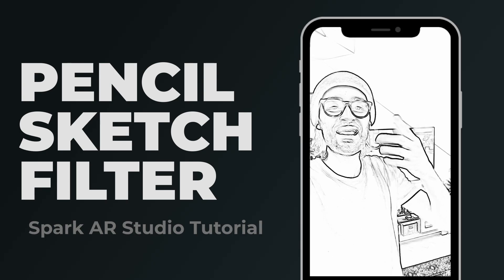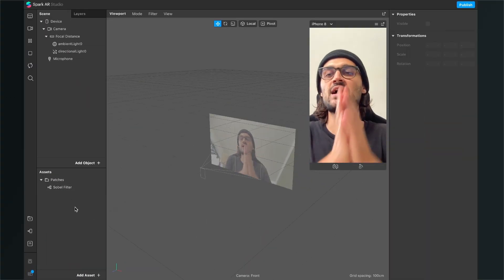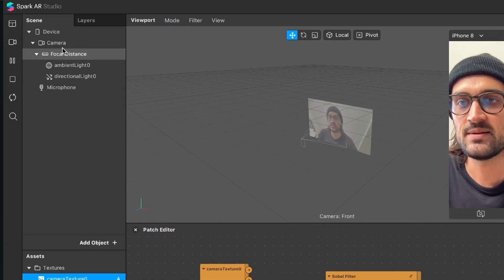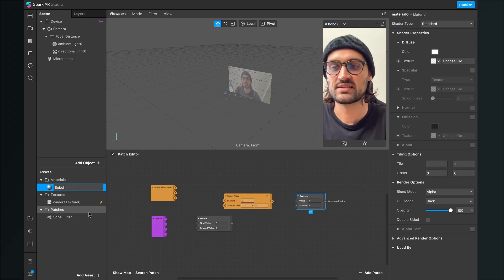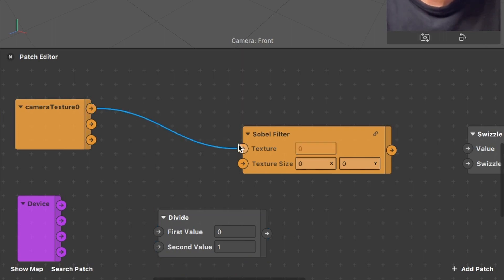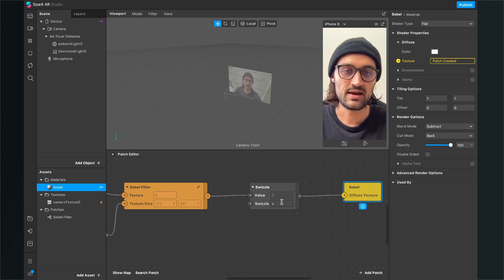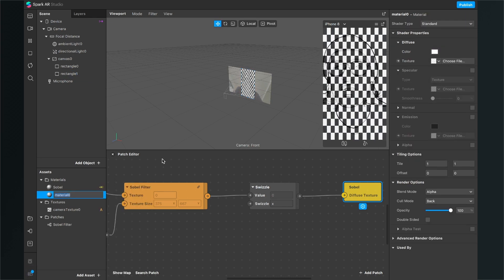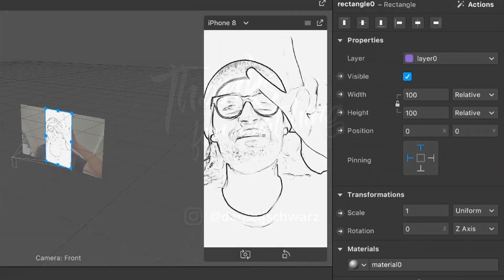Pencil Sketch Filter - Spark AR Tutorial | Instagram Cartoon Drawing Effekt in Spark AR Studio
In this Spark AR Studio Tutorial I will show you, how you can create a Filter Effect that looks like a Pencil Sketch Drawing.